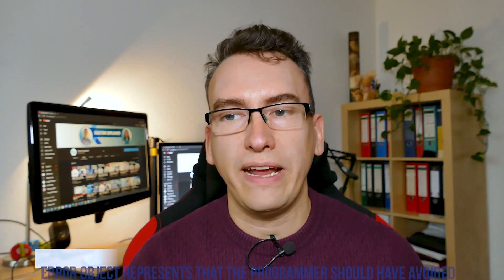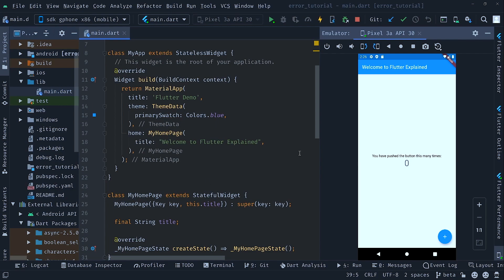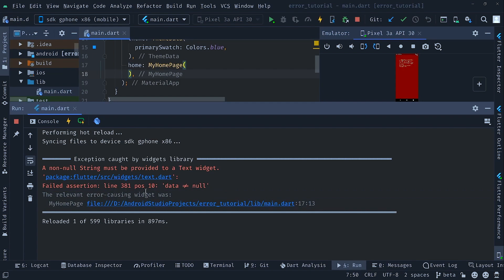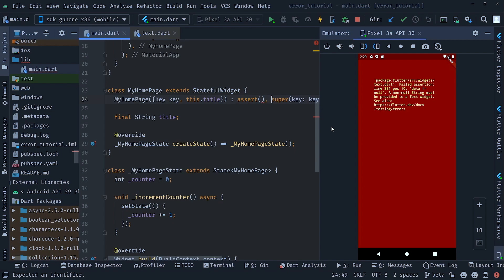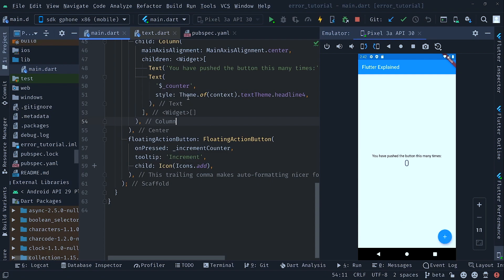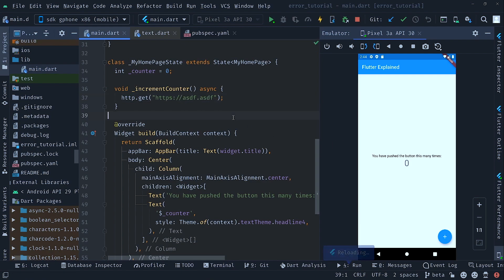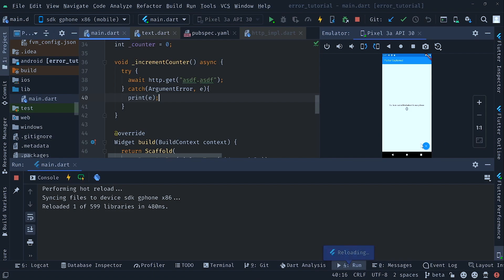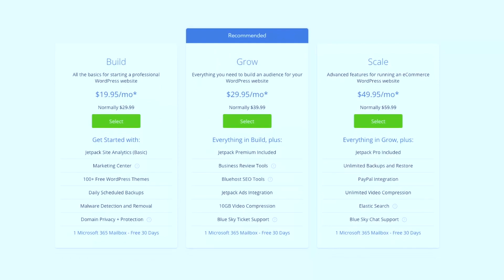Error & Exception - How to read a StackTrace - Friends or Enemies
During the development process, you will have to work with them, and you will have to decide if Error Messages are your friend or your enemy. In this video, I want to show you why error messages are the most useful tool in the quiver of Software Developers. You will understand where Errors come from and how to throw your own errors. Additionally, you will be able to read and understand errors and stack traces.

0:00 .Introduction
1:51 .Explanation on Error and Exception
4:53 .Demonstration (Coding...)
13:12 .Summary